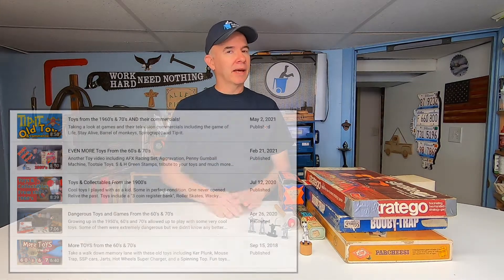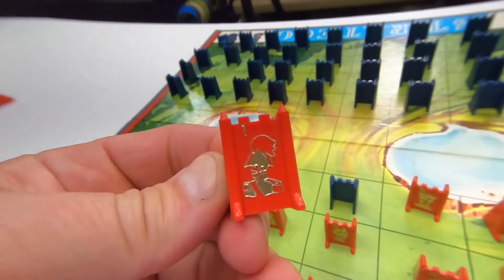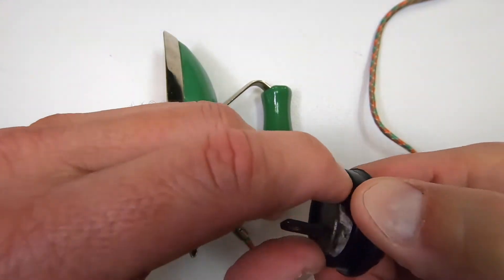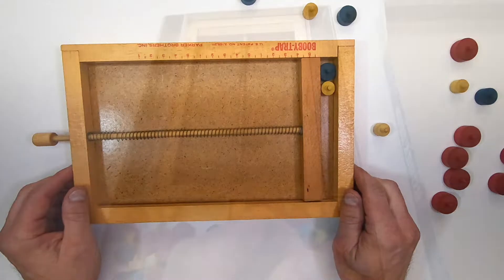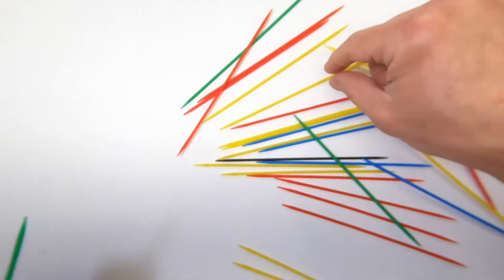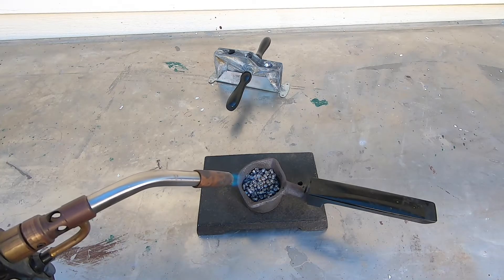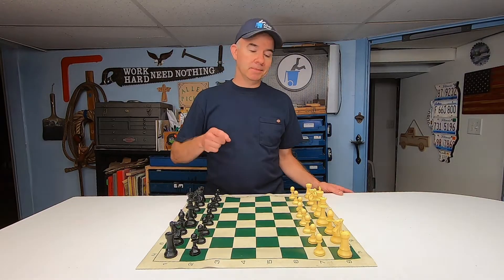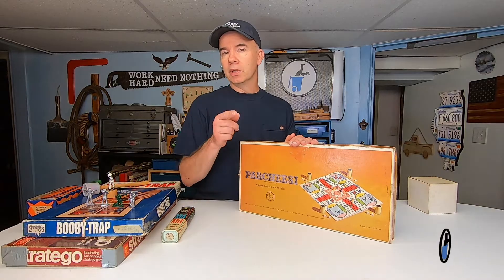Old Toys we Loved, Feared & Hated from the 1960's & 70's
In today's video I put on display simple toys like, "Pick up Sticks", Board games like "Stratego", "Booby Trap", "Chess", "Parcheesi". Some dangerous toys like "Making your own lead soldiers" and a toy Iron (that really functions).